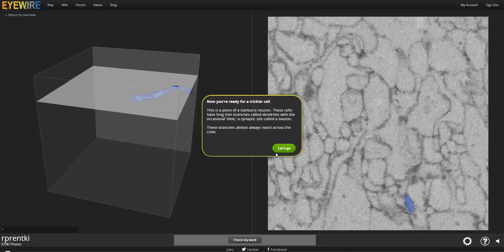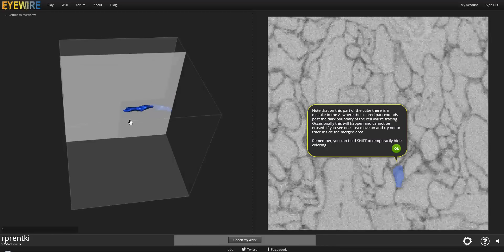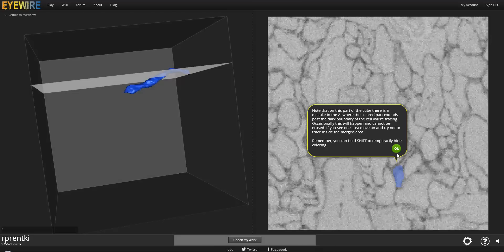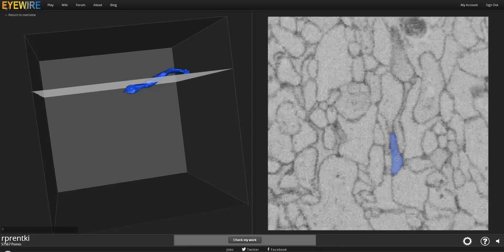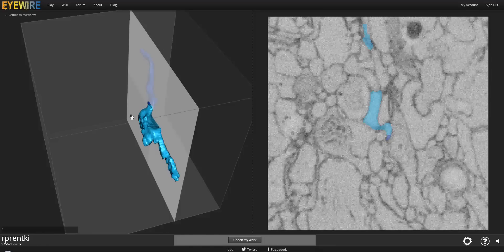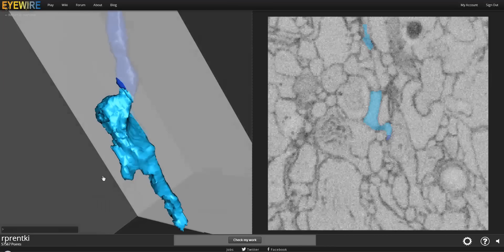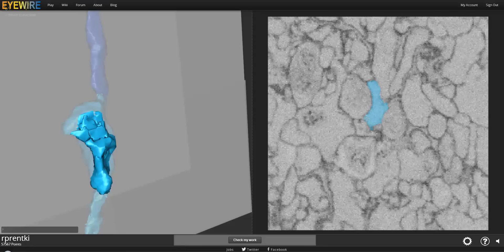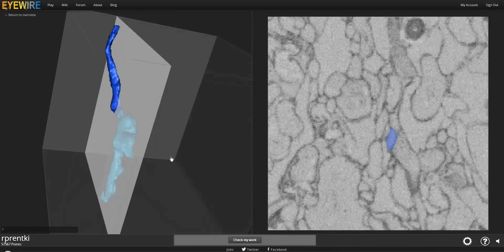How to Map Starbursts 1 (Eyewire Tutorial)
Learn how to trace a tricky Starburst Amacrine Cell.